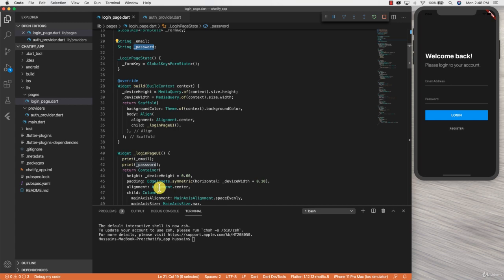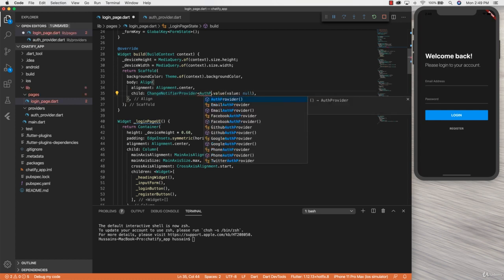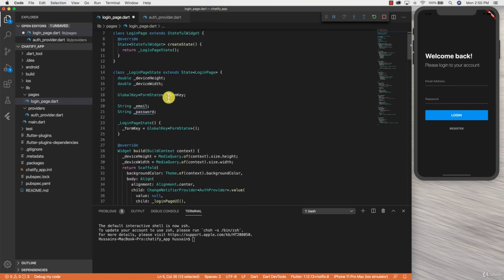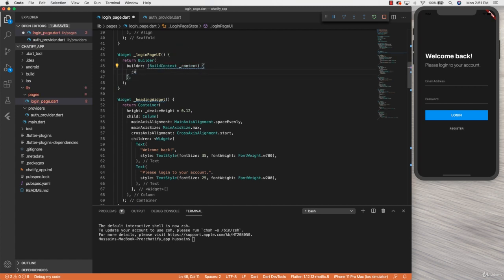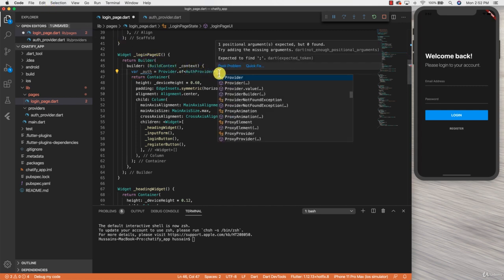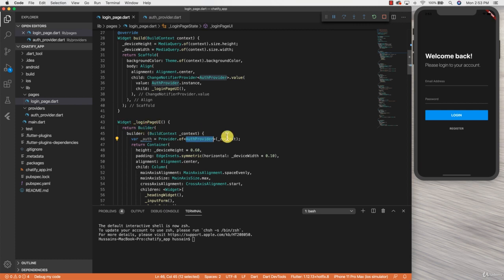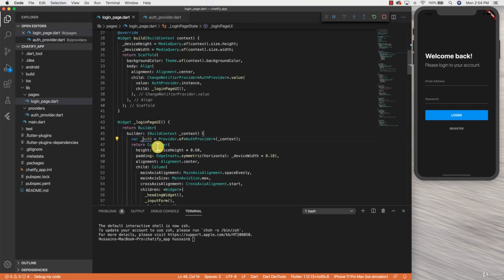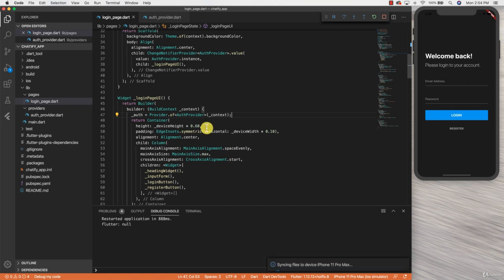11 Authentication Login Logic Part 1 II Flutter Chat App II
🚀 Elevate Your Flutter Chat App with Firebase Authentication Login Logic! 🔐 | Code Nexus Tutorial

Welcome to Code Nexus, your ultimate destination for cutting-edge coding tutorials! In this tutorial, we're diving into the world of Firebase Authentication to implement Login Logic in your Flutter Chat App.

Firebase Authentication provides a seamless solution for user authentication, and in this session, we'll focus on integrating login logic to enhance the security and functionality of your app.

Join us on this coding journey as we unravel the complexities of Firebase Authentication and streamline the login process in your Flutter app. From handling user credentials to ensuring secure authentication, this tutorial covers it all.

Whether you're a seasoned developer or just starting your coding journey, this tutorial is designed to equip you with the skills needed to take your Flutter projects to the next level.

Don't miss out on this opportunity to enhance your app's authentication system.